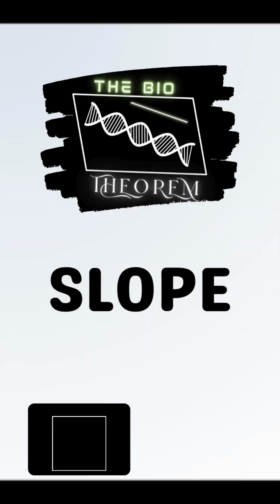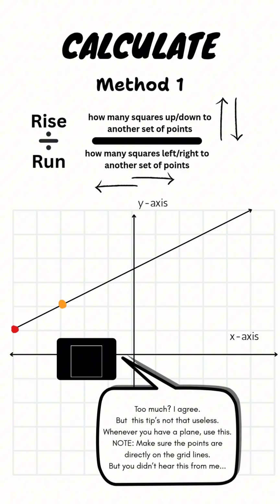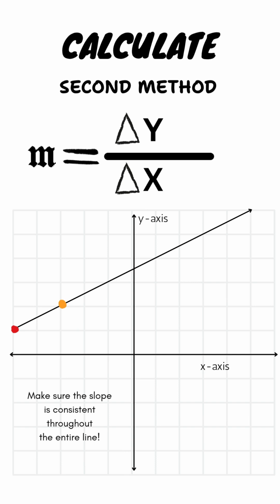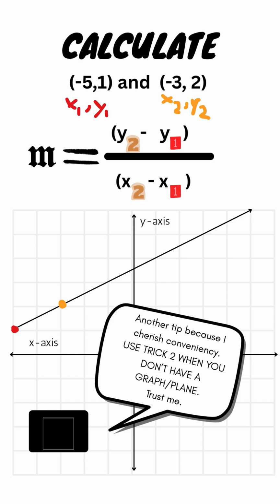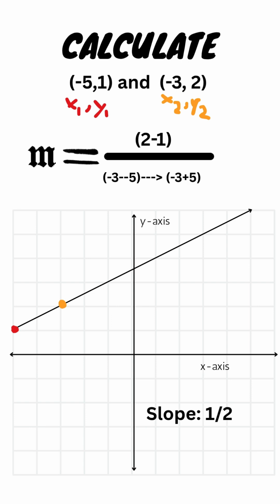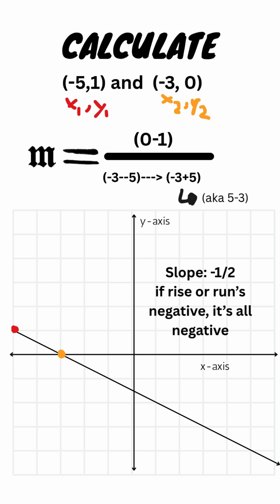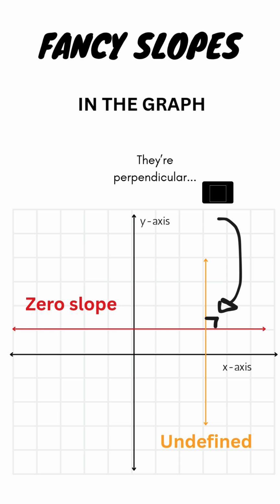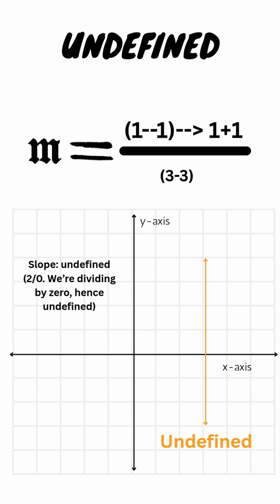Calculating Slope - Bio Theorem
Slope, two methods to find it, and its types under five minutes.